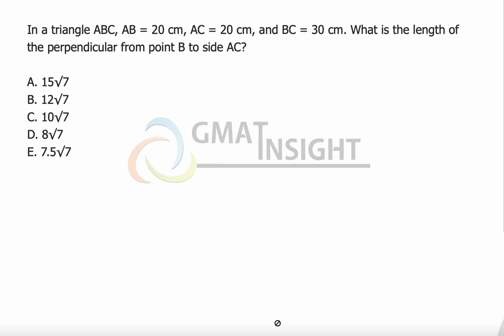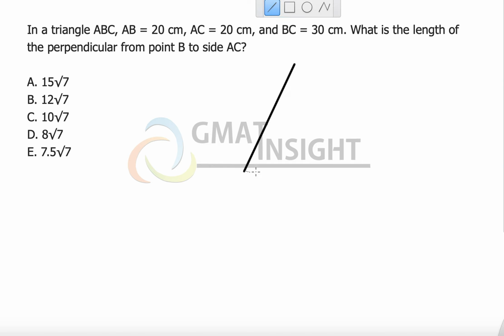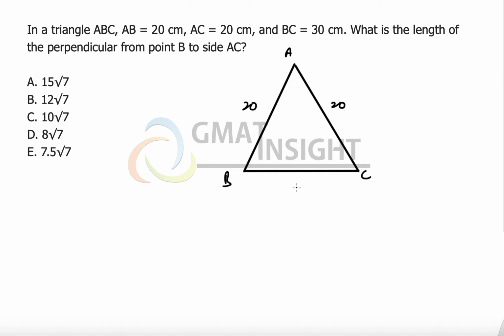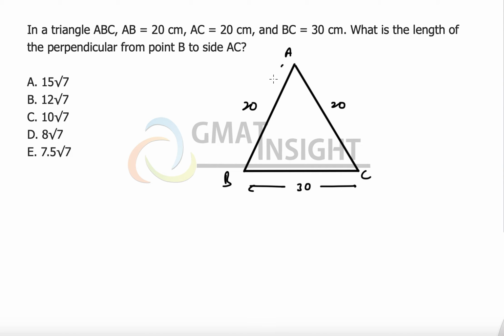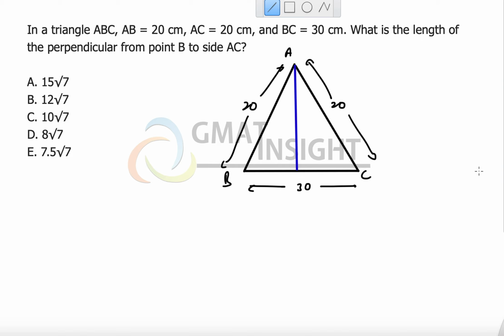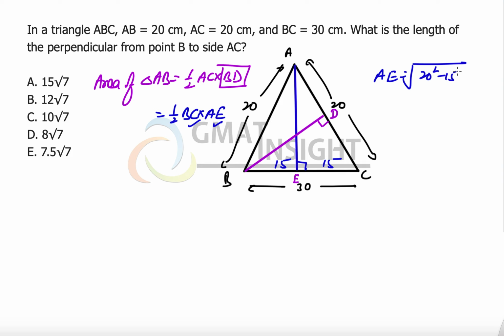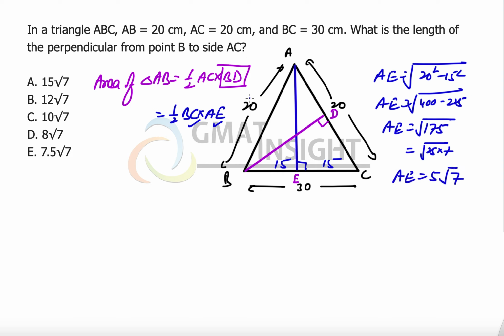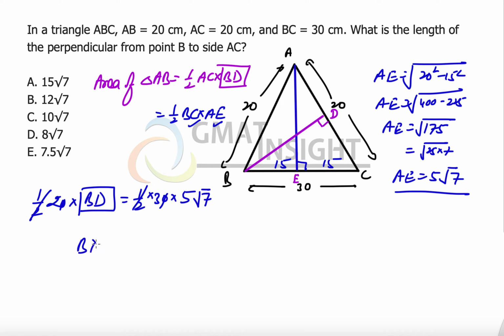Triangles 33 Medium Geometry GC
In a triangle ABC, AB = 20 cm, AC = 20 cm, and BC = 30 cm. What is the length of the perpendicular from point B to side AC?

A. 15√7
B. 12√7
C. 10√7
D. 8√7
E. 7.5√7